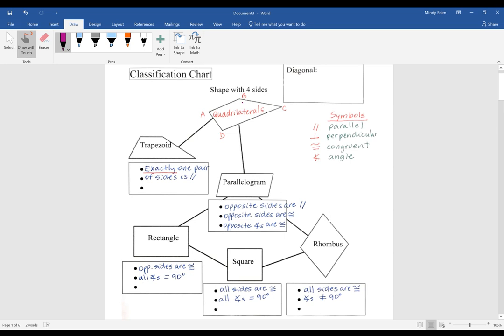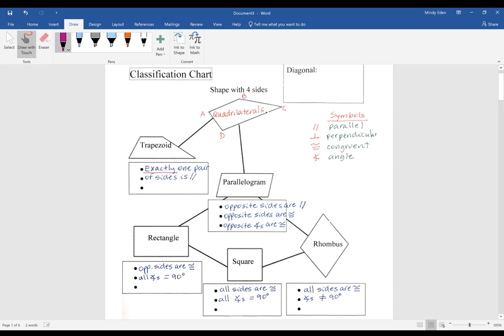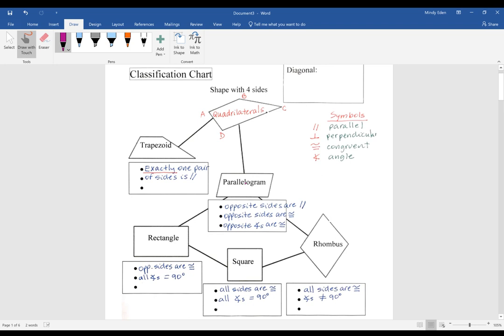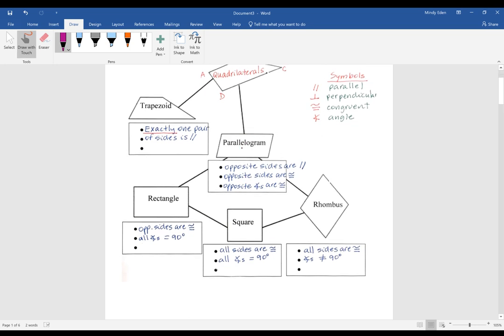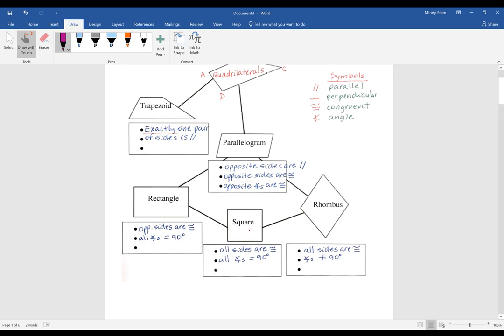Untitled: Apr 19, 2020 11:15 PM